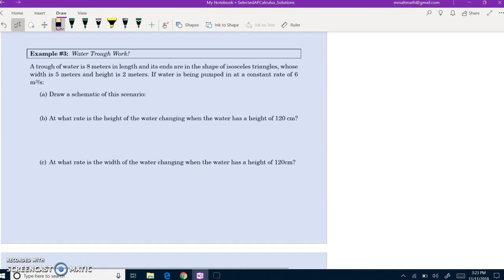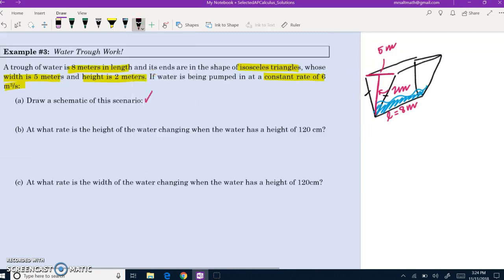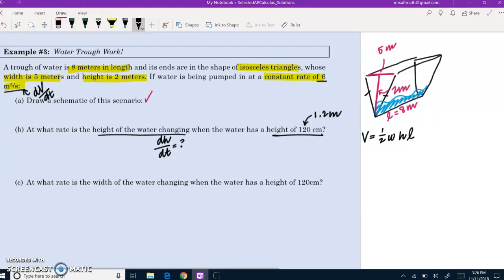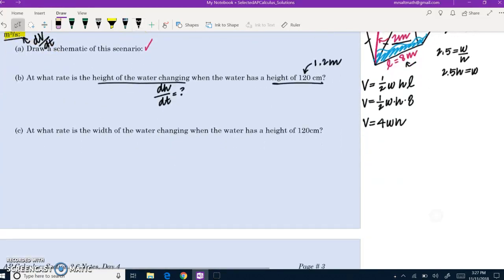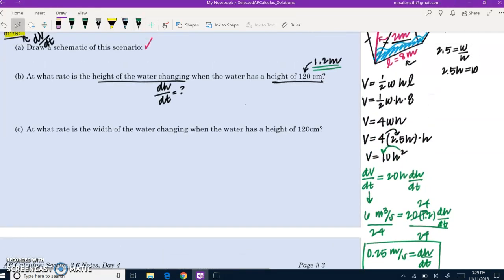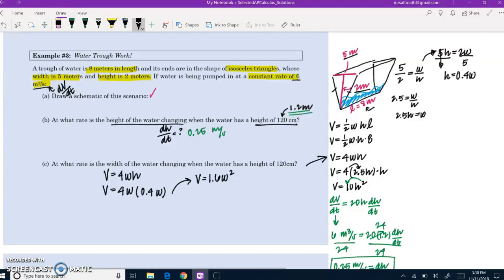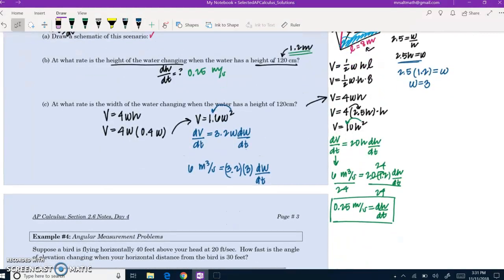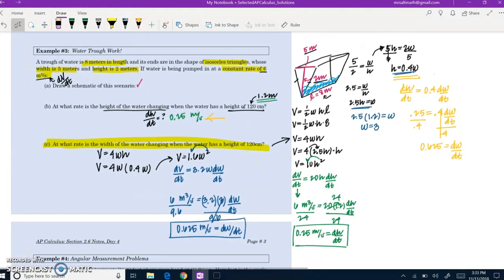Related Rates Example #3 Video: Isosceles Triangle Trough